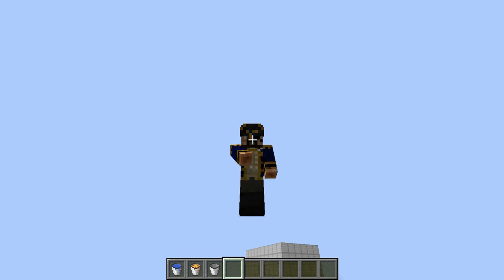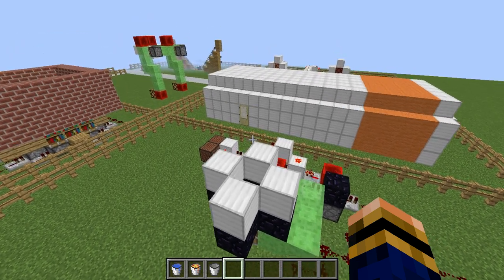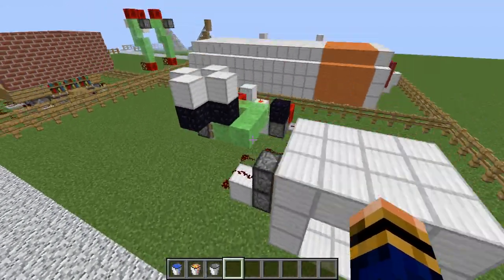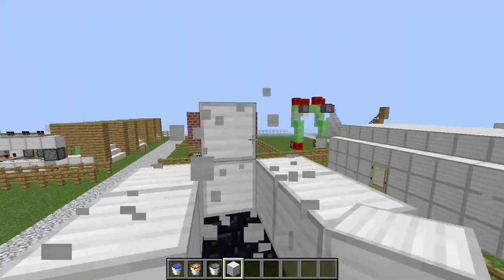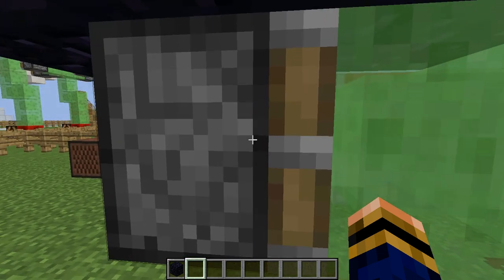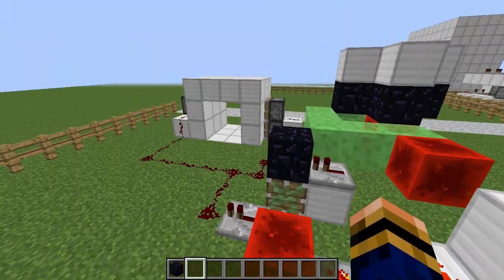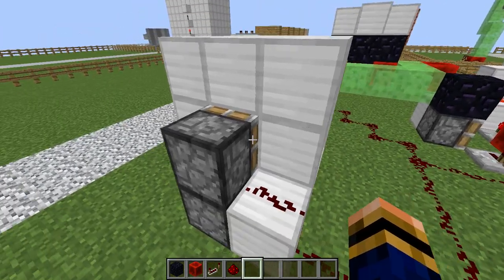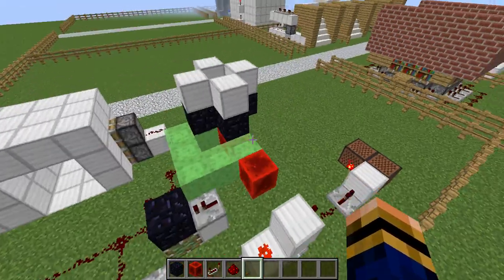minecraft - random redstone - #62 lava & water sensor